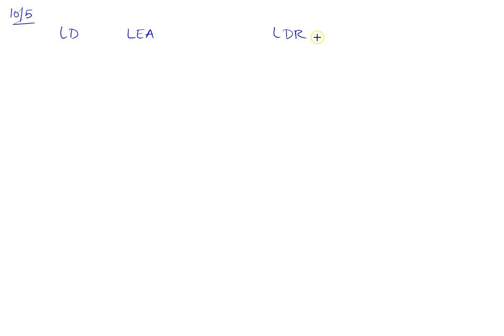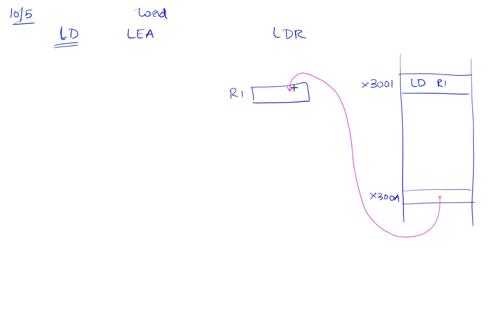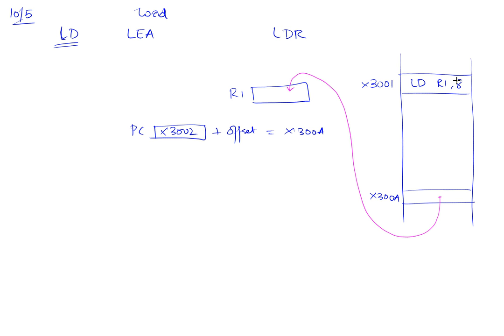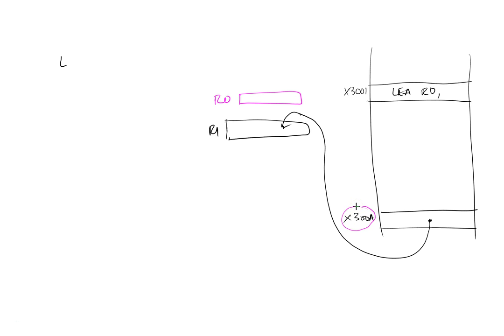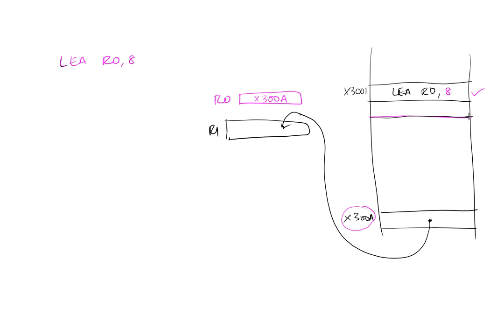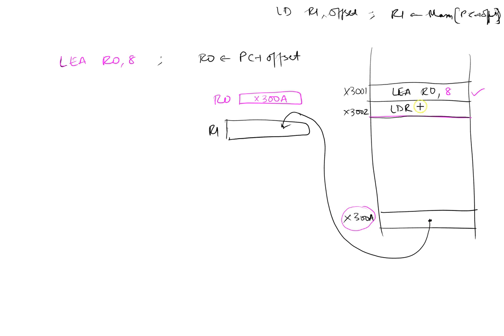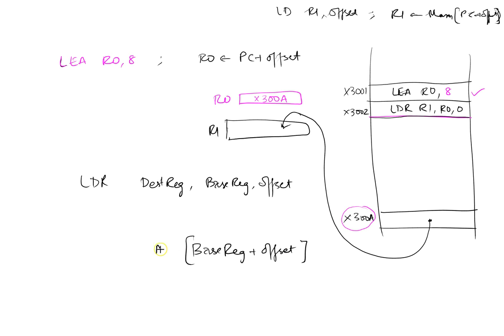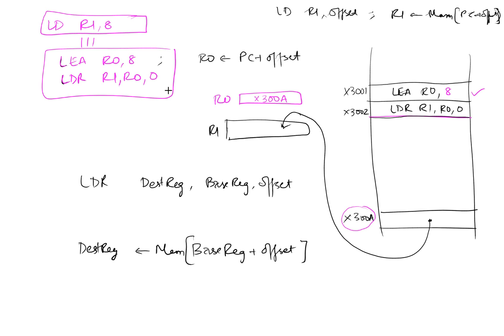LD LEA LDR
What is the difference between LD, LEA and LDR in LC3